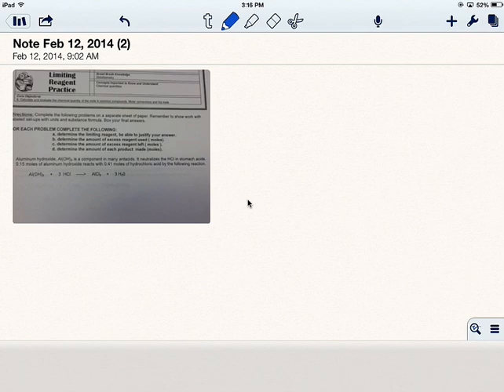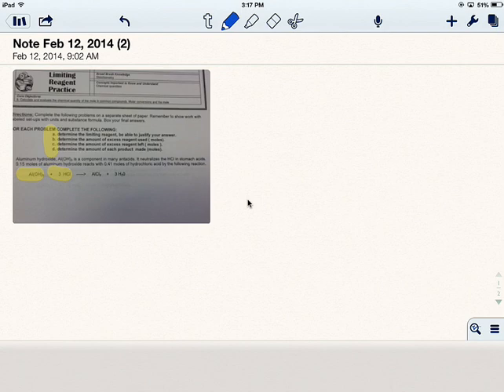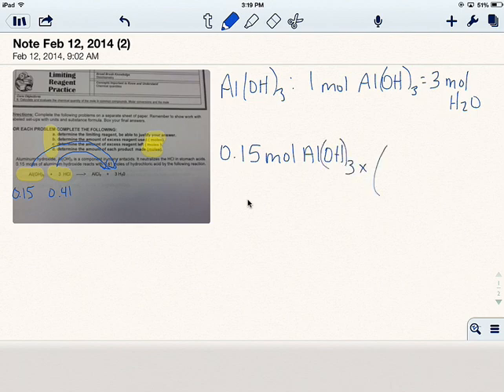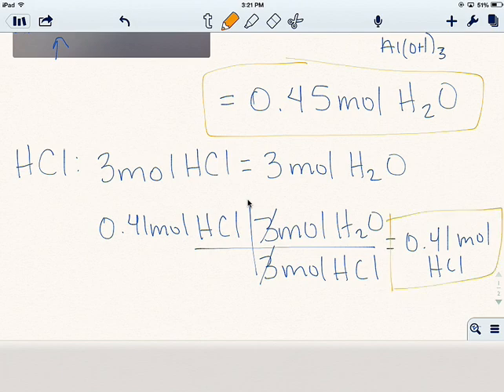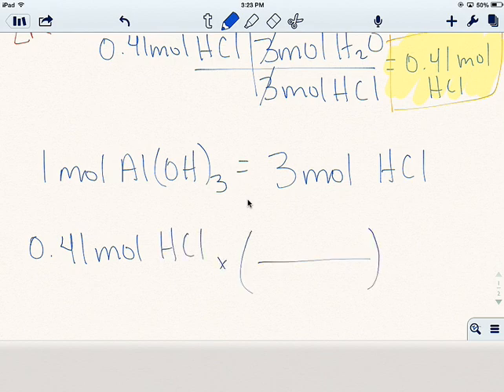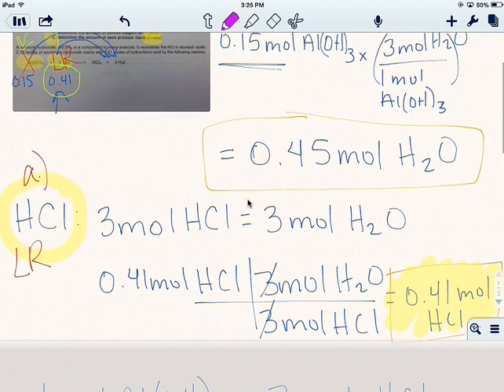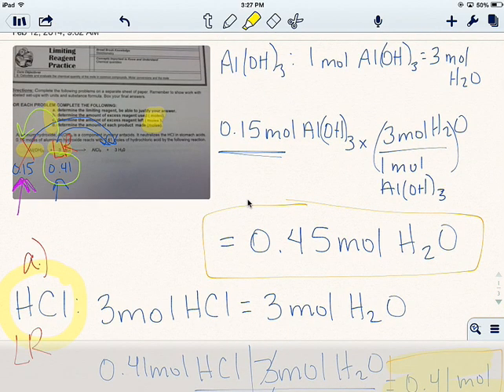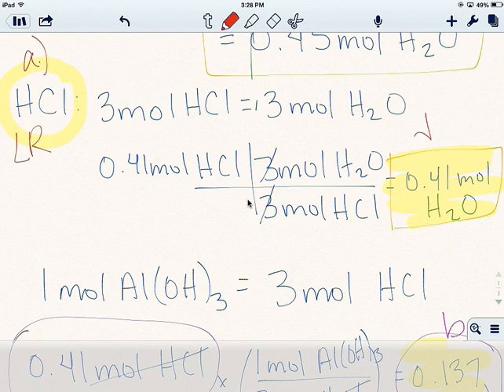Limiting reactant example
This is a limiting reactant problem.  Solutions for: what is the LR, how much excess was used, how much excess remains, how much of each product was produced.